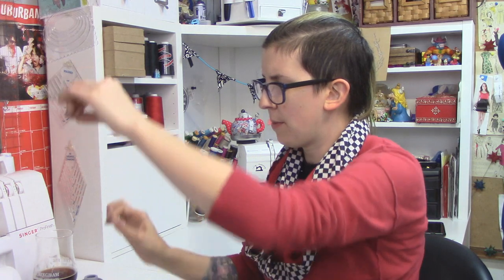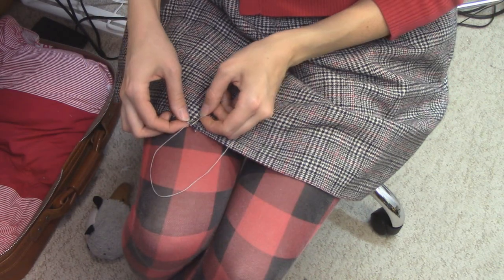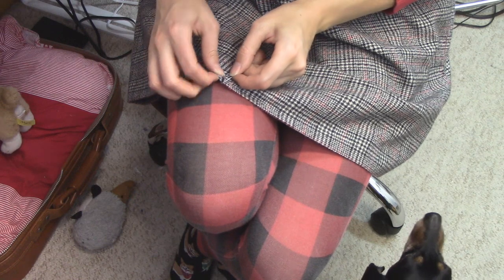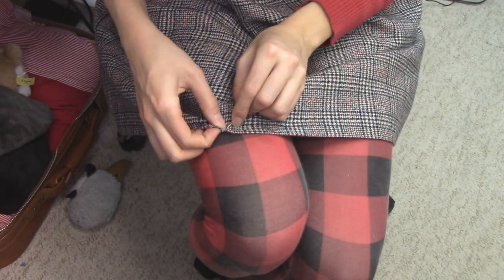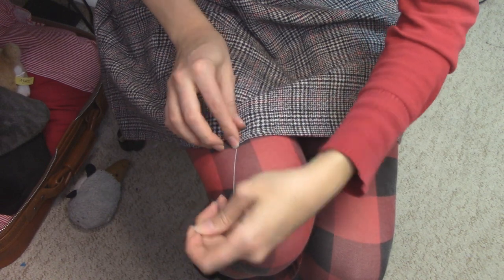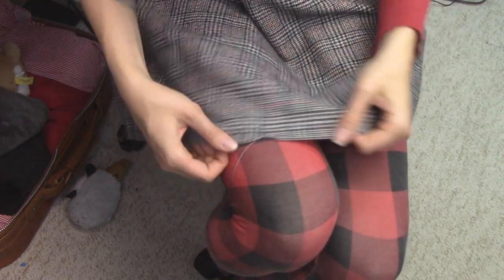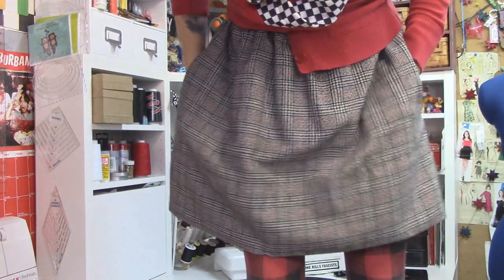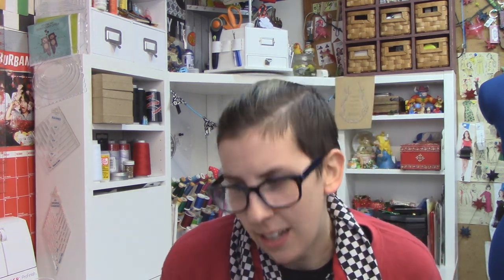Trying to Fix a Torn Skirt! | Make & Chat! | SEWING NERD!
Oh hi! This was a quick repair job on my favorite wool skirt, that got a hole in it while climbing over a guard rail like the classy lady that I am!

Let me know your thoughts on a 5,000 subscriber celebration video!

If you'd like to find me other places on the internet, here are links!:

ETSY!

SEND ME MAIL, IF YOU'D LIKE!:
Londonderry, NH
03053 USA